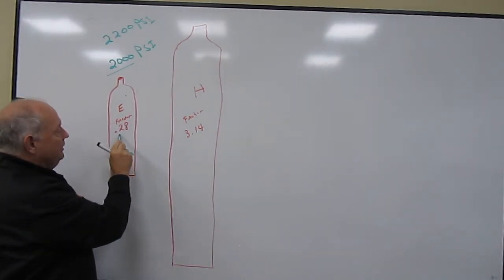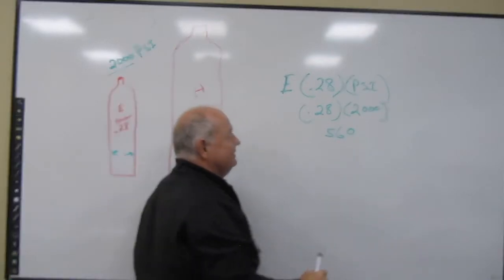Tank Factor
How do you calculate how much oxygen you have a in a tank.
E cylinder , H cylinder
What are the factors